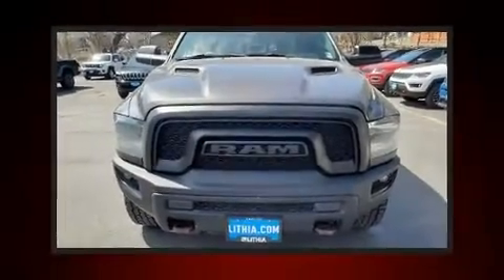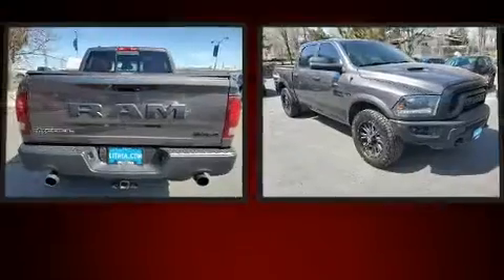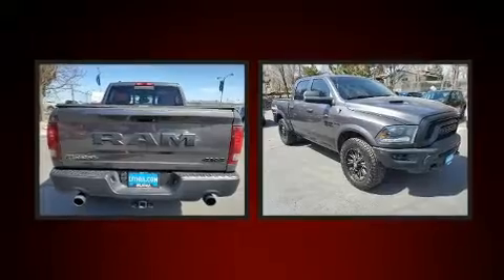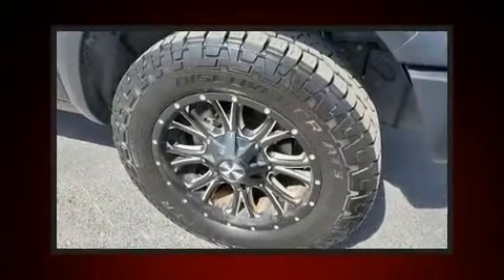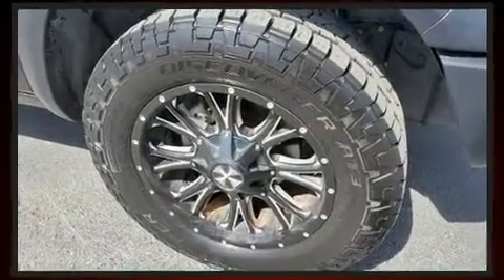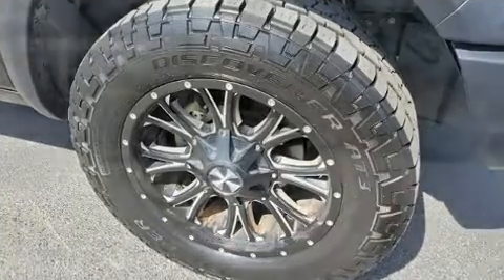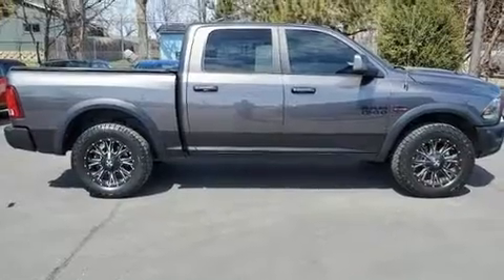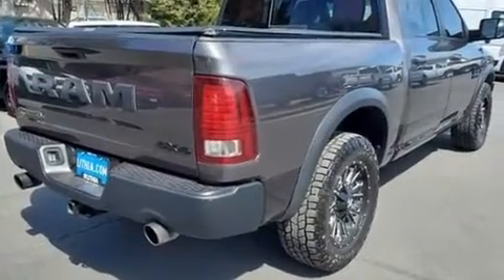2015 Ram 1500 Rebel in Billings, MT 59102-6421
Discerning drivers will appreciate the 2015 Ram 1500 This 4 door, 5 passenger truck has just over 90,000 miles. Smooth gearshifts are achieved thanks to the powerful 8 cylinder engine, and for added security, dynamic Stability Control supplements the drivetrain. Four wheel drive allows you to go places you've only imagined. Top features include power windows, a tachometer, a power seat, heated seats, heated steering wheel, power door mirrors and heated door mirrors, remote keyless entry, and more. With side curtain airbags supplementing the rest of the safety network, you can be assured that you and your passengers will experience top-tier protection. A Carfax history report provides you peace of mind by detailing information related to past owners and service records. Our knowledgeable sales staff is available to answer any questions that you might have. They'll work with you to find the right vehicle at a price you can afford.